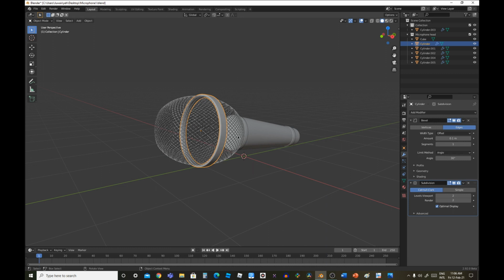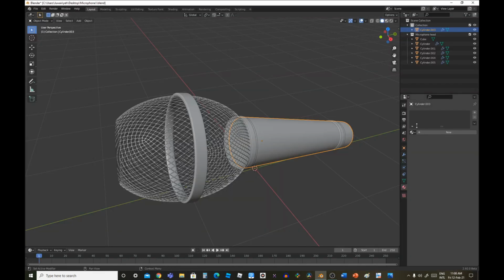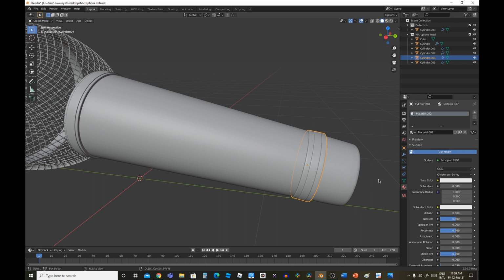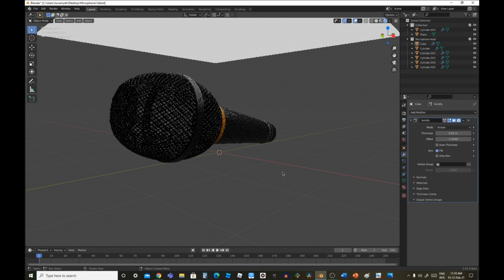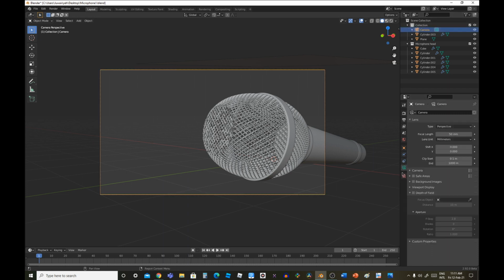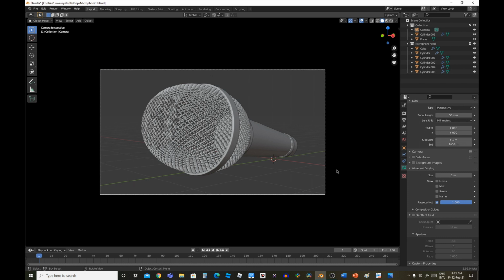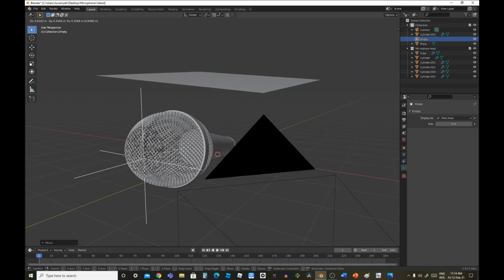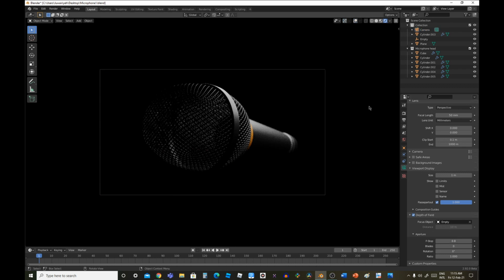How to make a microphone in blender Part 2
Hi guy's!
Today we will be adding materials on the microphone...
So I will try to make a another video(Extra) of adding extra effects for the scene.